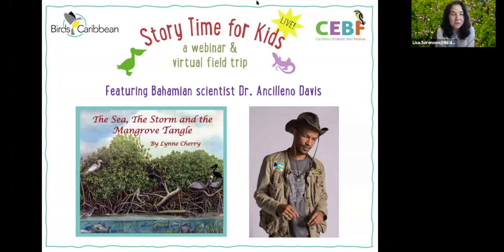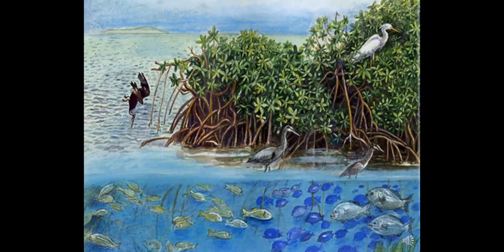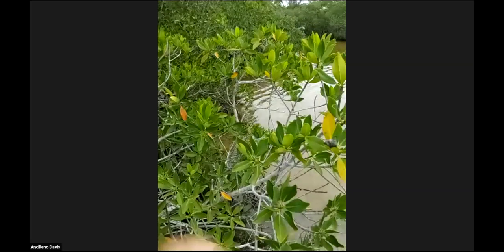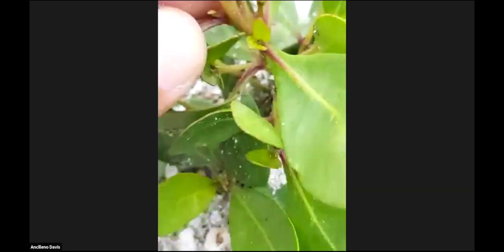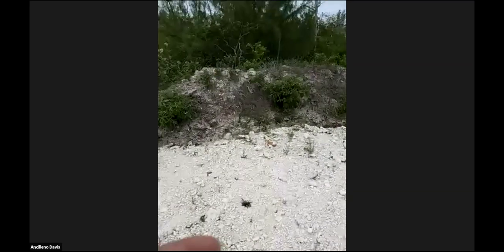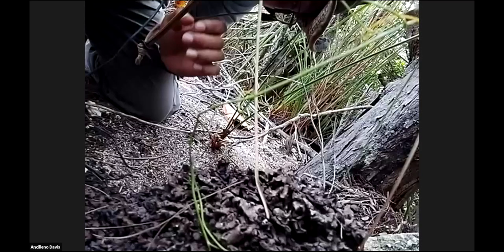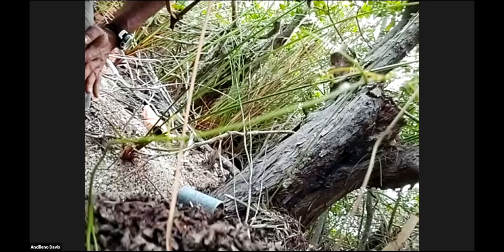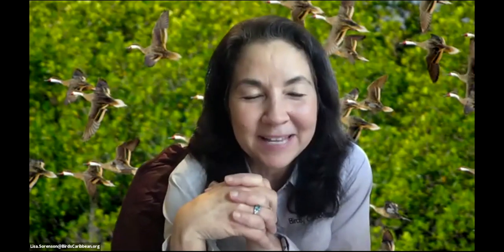Mangrove Story Time and Virtual Field Trip for Curious Kids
Join us for Story Time for early learners (ages 3-9) to learn about mangroves and their critters. Bahamian scientist, Dr. Ancilleno Davis, reads a wonderful children's book about one of the most important ecosystems in the Caribbean—mangroves! After the story, Dr. Leno takes us on a virtual field trip to explore this unique habitat and catch a glimpse of some of the critters that call mangroves home.  At the end, Dr. Leno answers questions from the kids that are watching the webinar live.

The book is called, The Sea, the Storm, and the Mangrove Tangle by Lynne Cherry.

This story time webinar was hosted by BirdsCaribbean in May 2020 as part of our annual Caribbean Endemic Bird Festival. Due to the lockdown from COVID-19, we have celebrated our festival virtually this year with free materials on endemic birds posted every day on our website and social media. The program is called From the Nest. We have an Endemic Bird of the Day, colouring pages, online puzzles, activities for kids, videos, eBooks, webinars, and more!  Head to our website to see the archive of fun home learning tools

BirdsCaribbean is a nonprofit organization committed to the conservation of wild birds and their habitats in the insular Caribbean through education, conservation, science, and action. Our mission is to raise awareness, promote sound science, and empower local partners to build a region where people appreciate, conserve and benefit from thriving bird populations and ecosystems. More than 100,000 local people participate in our programmes each year, making BirdsCaribbean the most broad-based conservation organization in the region.